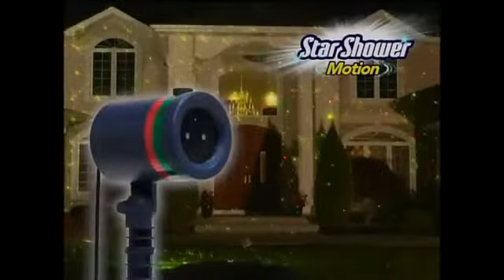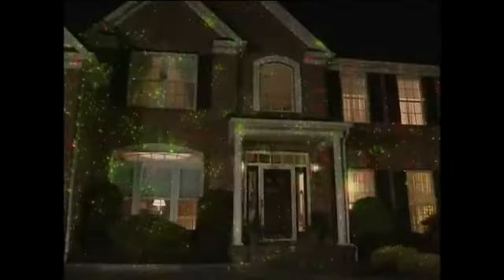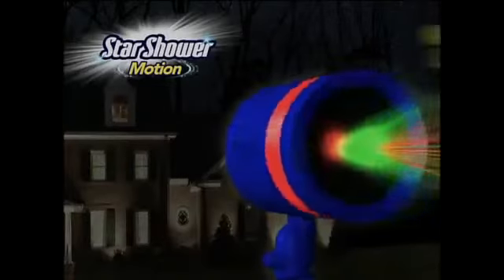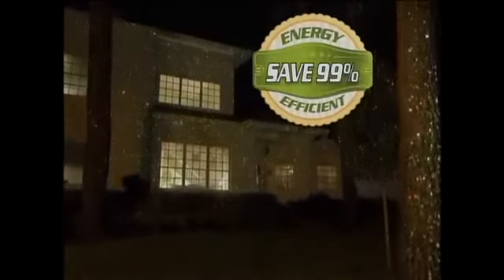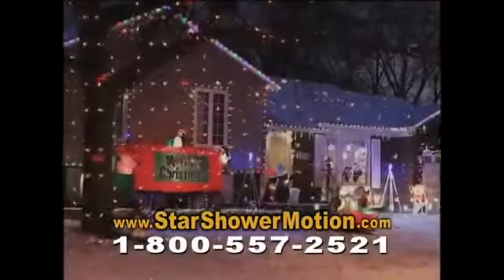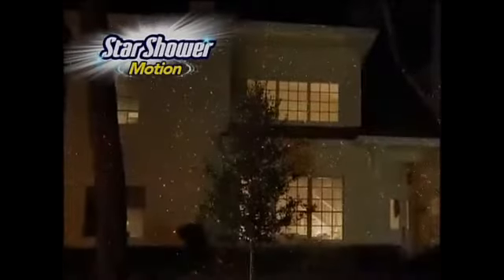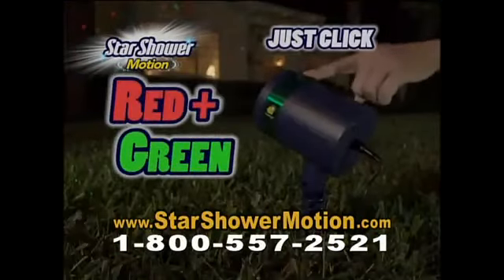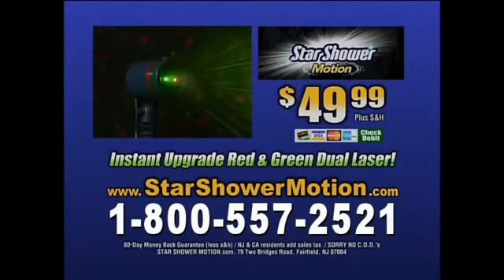Новогодний лазерный проектор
Идеально подойдет для уличной иллюминации, а также для украшения больших помещений. Теперь вам не придется украшать гирляндами стены дома, тратя на это уйму времени и сил! Прибор поможет в одно мгновение преобразить любое жилище. Лазерный луч проектора добавит тысячи красочных звезд во всем доме, как внутри, так и снаружи. Стоит лишь подключить прибор к сети, и вокруг засияют тысячи звезд красного и зеленого цвета. Абсолютно завораживающее действо!